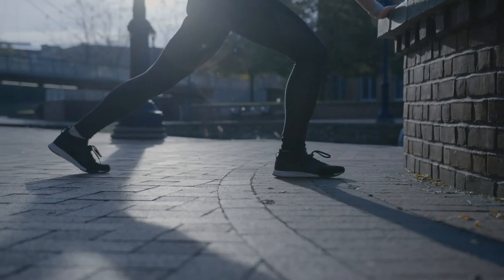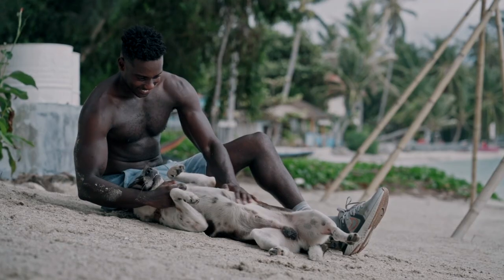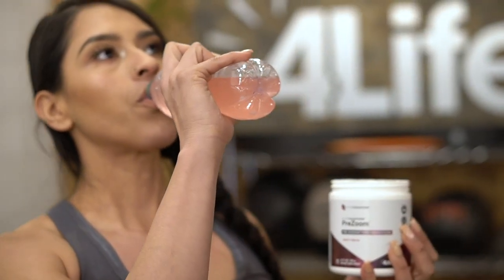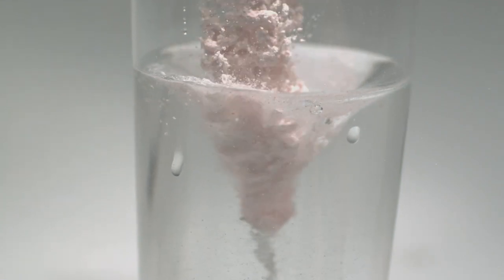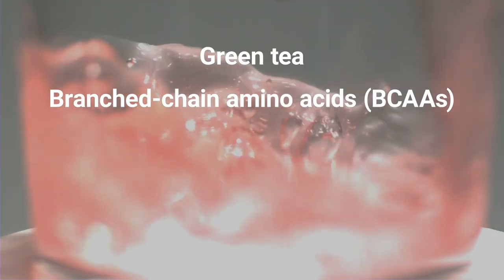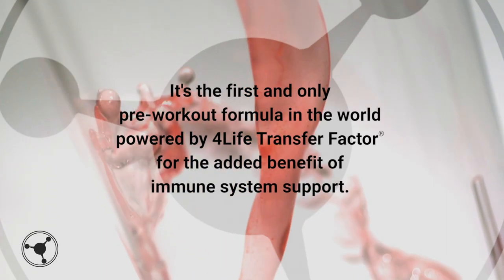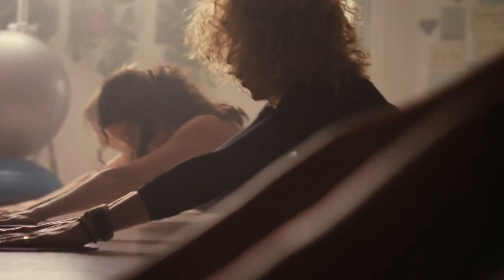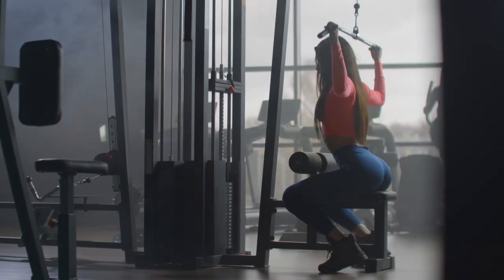4Life Transfer Factor PreZoom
Workout. Recover. Repeat. Discover the revolutionary formula behind 4Life Transfer Factor PreZoom--the only pre-workout on the market containing 4Life Transfer Factor for immune system support.